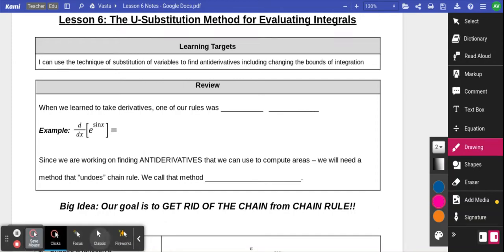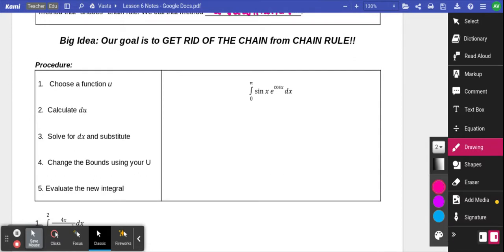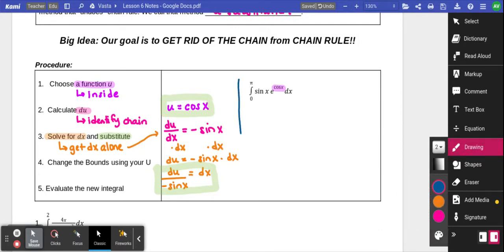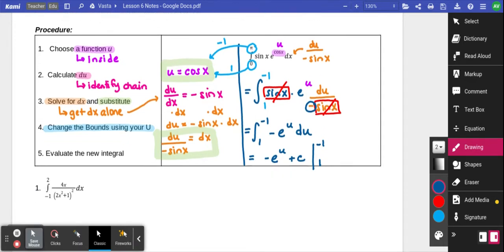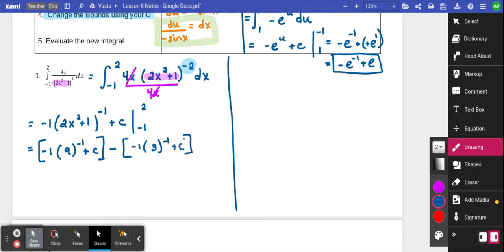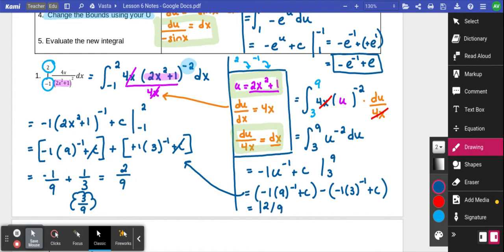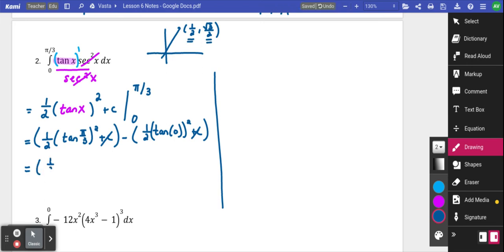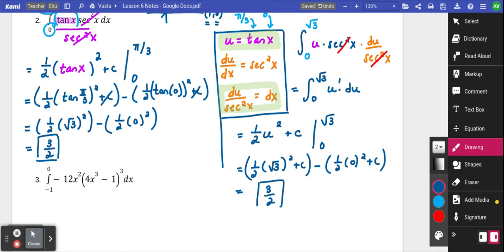AP Calculus AB Unit 6 Lesson 6 Notes 2021-2022